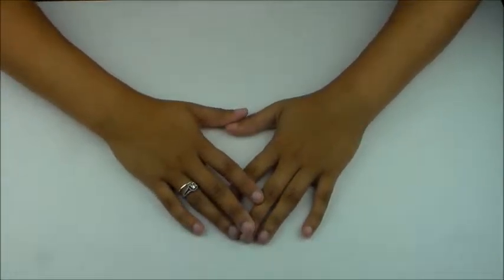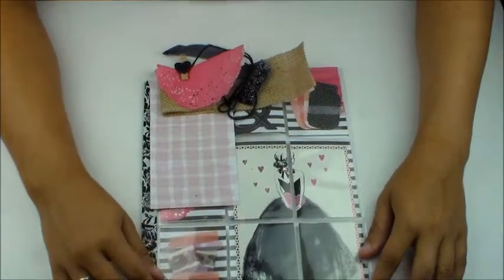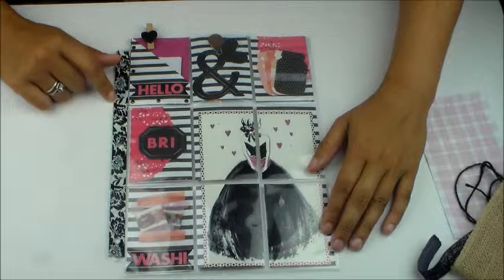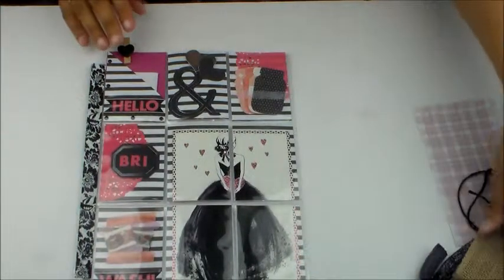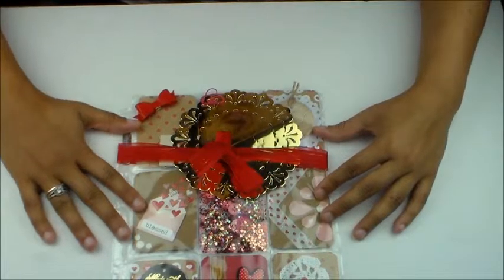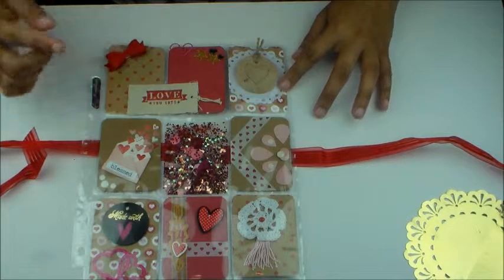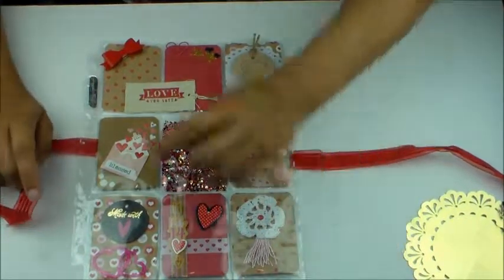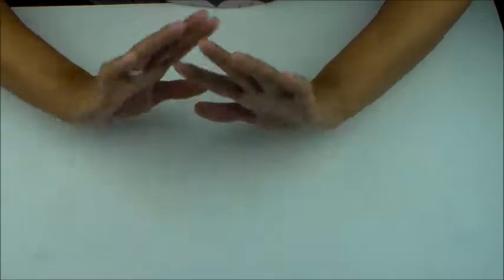Incoming Happy Mail (pocket Letters)